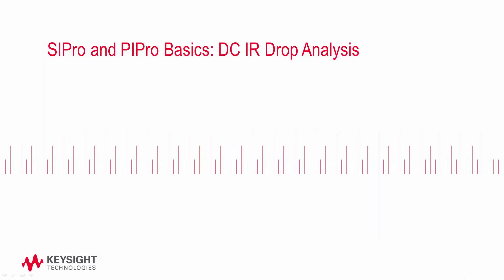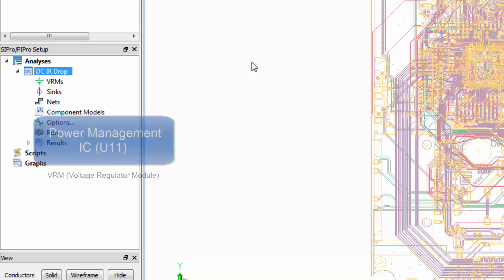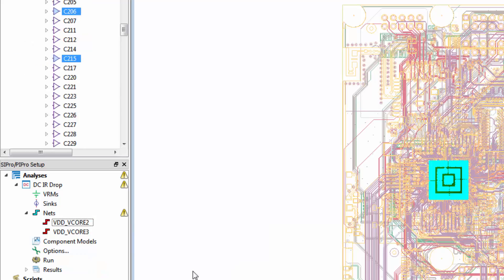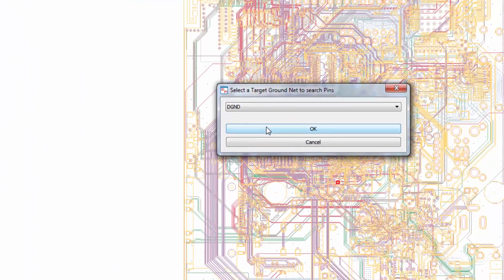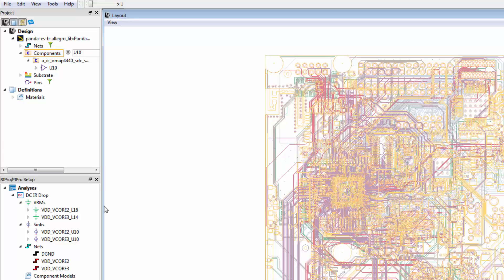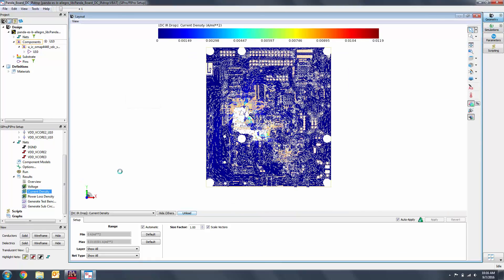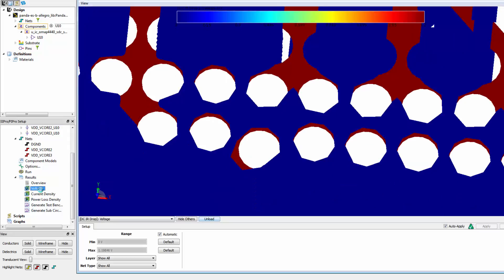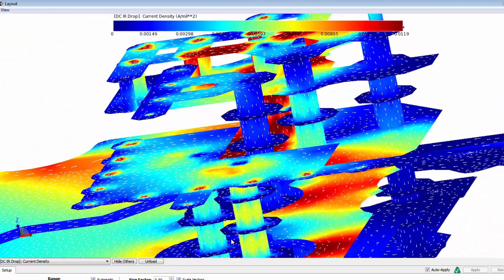SIPro and PIPro Basics: DC IR-Drop Analysis